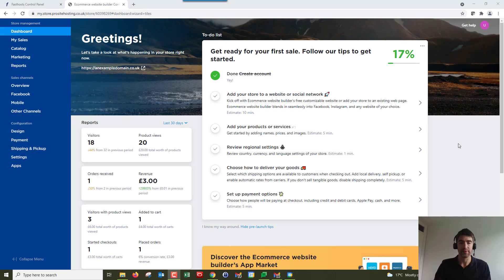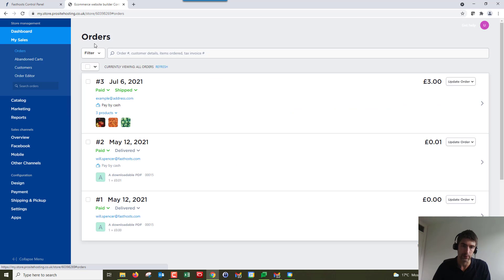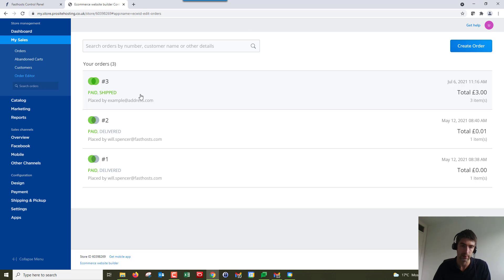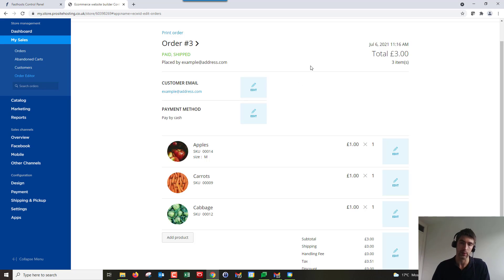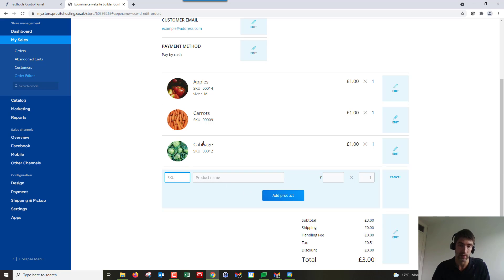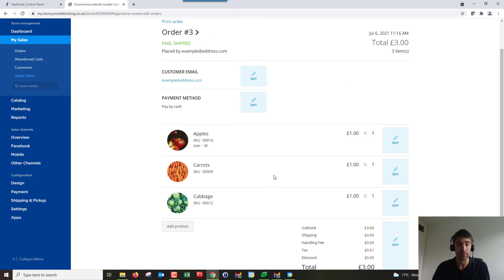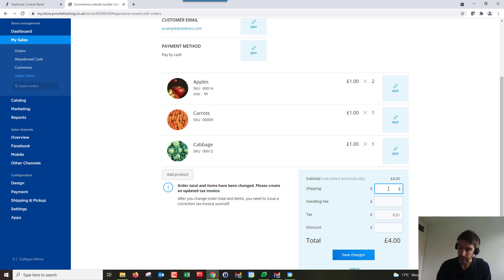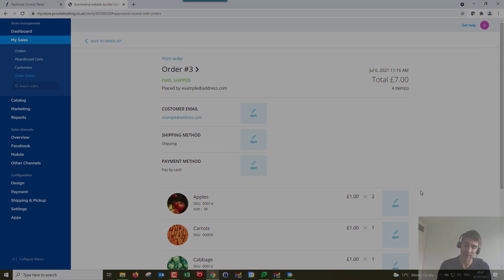Edit existing orders in Fasthosts eCommerce Website Builder (2021)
This video will show you how to edit existing orders in Fasthosts eCommerce Website Builder (2021)

Images that I used to create my example website were obtained